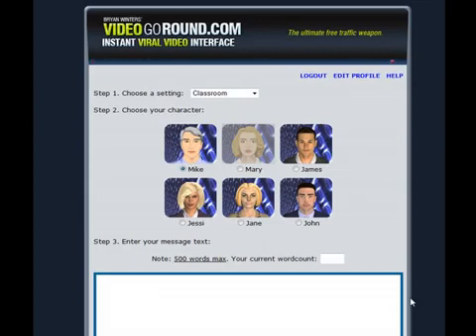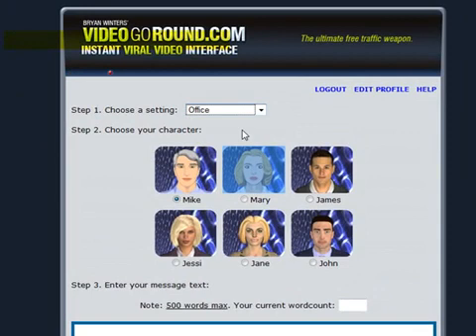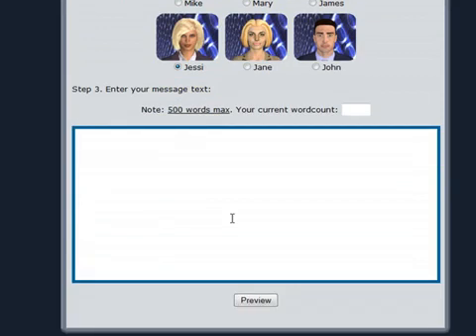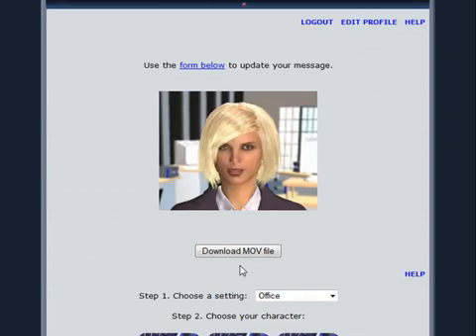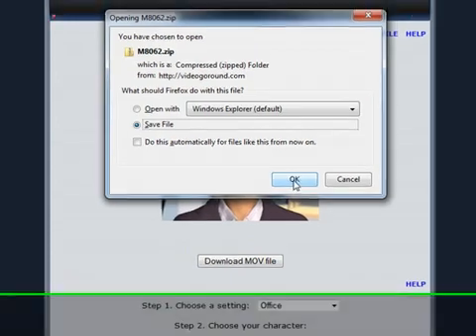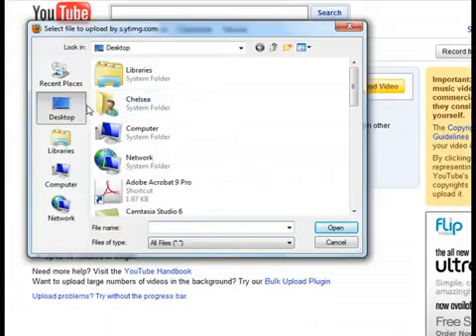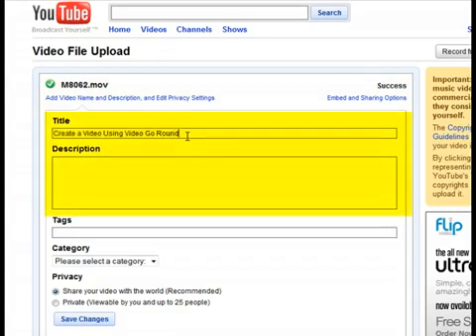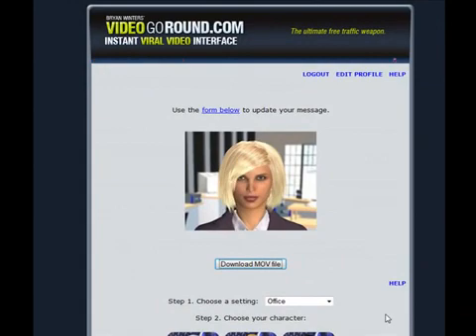Video marketing Recover Outlook Express - Cannot Import A Db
Outlook Express DBX files can be imported in different e-mail clients, such as Outlook Express itself, MS Outlook, Windows Mail etc. The process allows you to easily access and view all the e-mails that are stored in the particular imported DBX file. However, if the file is corrupt that can prevent the folder from being imported too. At this point, a suitable backup can work restoring the lost data, if available and is valid. If no clean backup is present, you are recommended to use an Outlook Express Recovery tool that can scan and then repair the corrupted OE file.

For instance, consider a scenario when you try to import an Outlook Express created DBX file in Outlook using 'Import Internet Mail and Addresses' option of Import and Export wizard. The import process fails and you receive an unexpected error indicating that the file is corrupt. Additionally, if you try to duplicate the file import behavior with another e-mail client, similar kind of issue is observed. You notice that the size of DBX file to be imported is above 2 GB.

Cause

The above error can occur if the DBX file is corrupt.Outlook Express RecoveryRecover Outlook Express